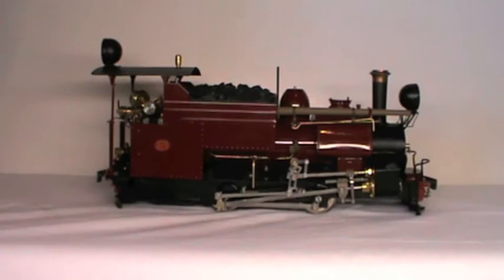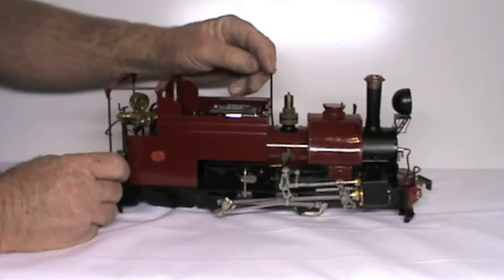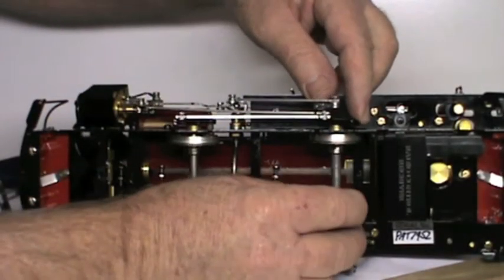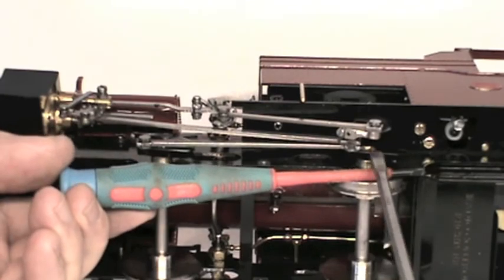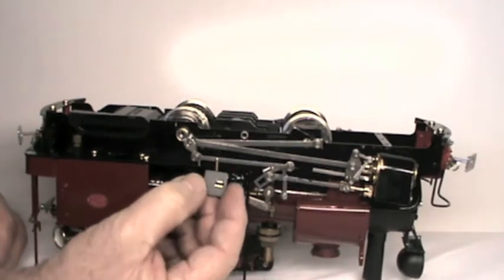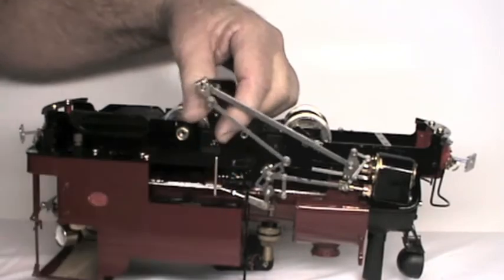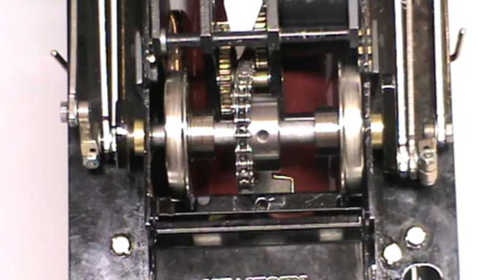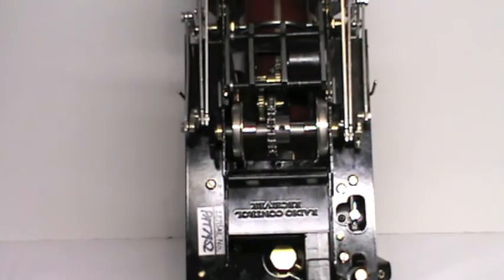darjeeling slo mo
Darjeeling Slo mo installation